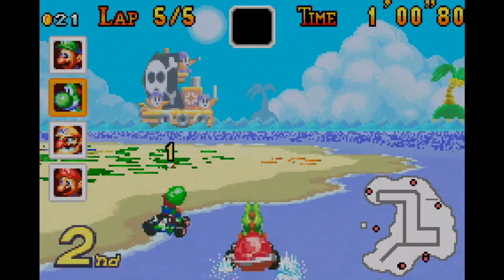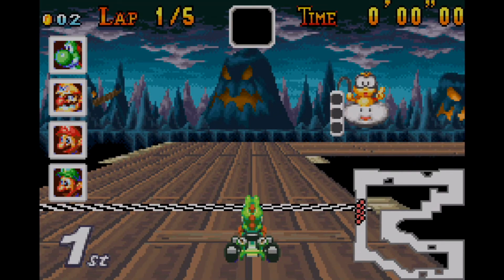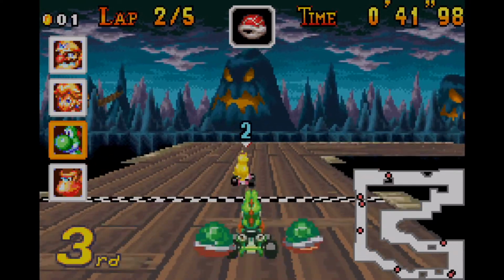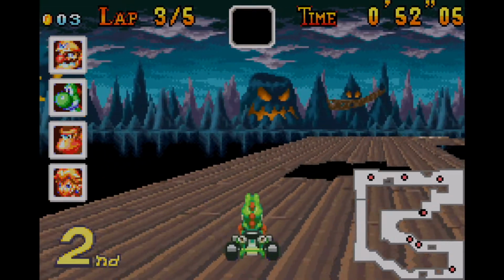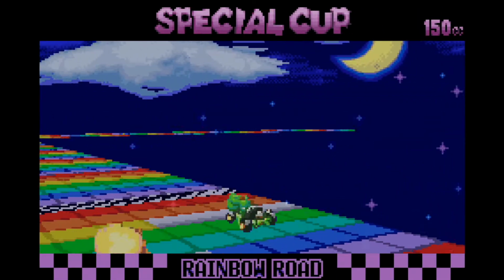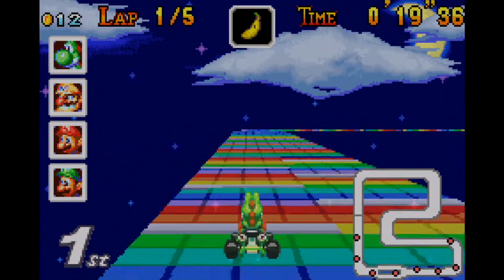Let's Play Mario Kart: Super Circuit - Part 9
Extra Special Cup (150cc):
Koopa Beach 2
Ghost Valley 3
Vanilla Lake 2
Rainbow Road